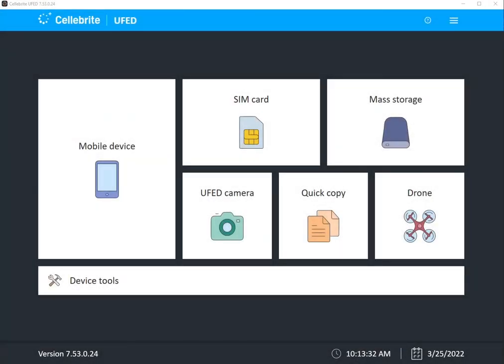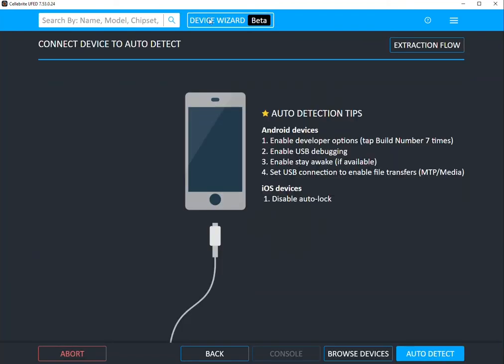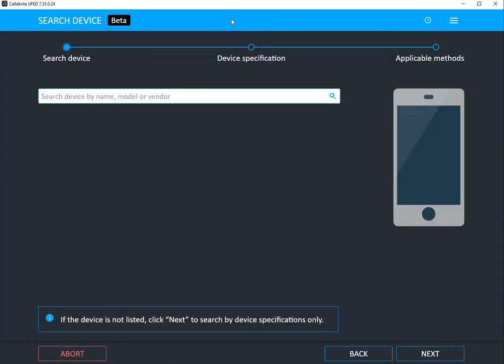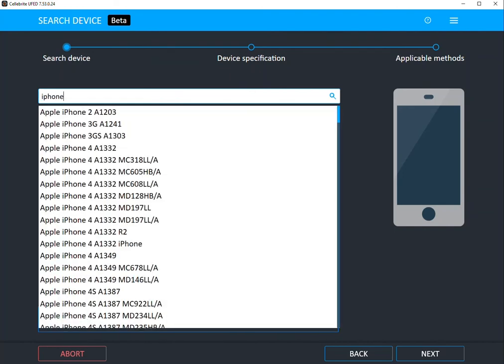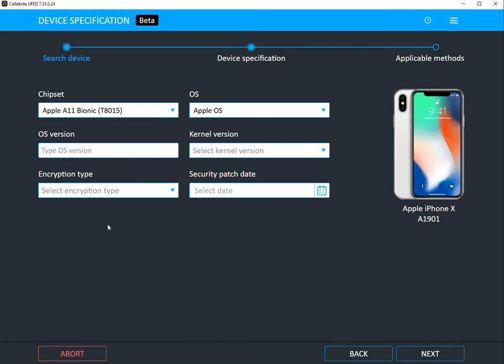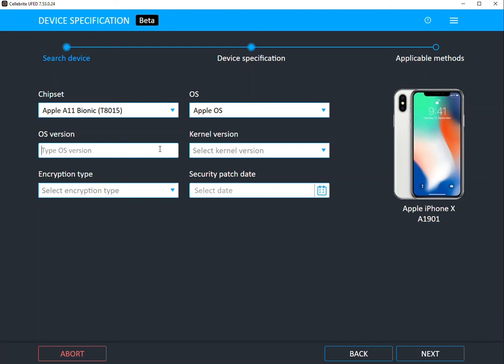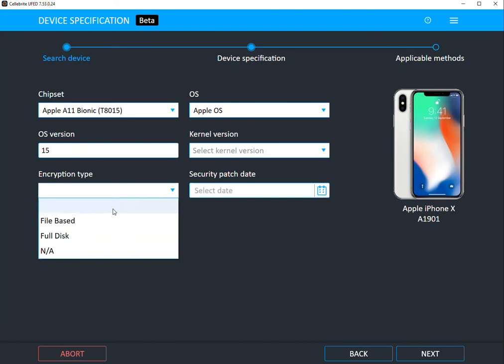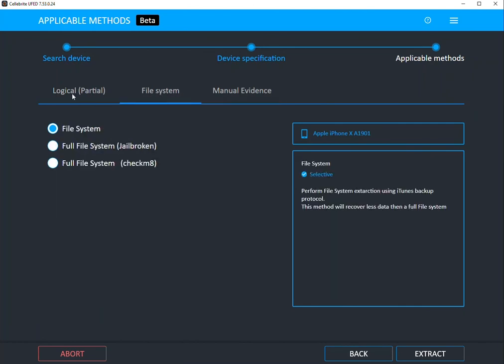New Feature Built into Cellebrite UFED Cloud Within Physical Analyzer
There is a new feature built into Cellebrite UFED Cloud within Physical Analyzer surrounding the WhatsApp Web chat.